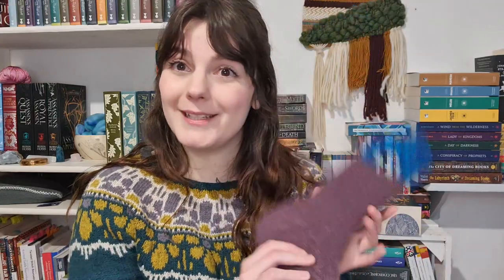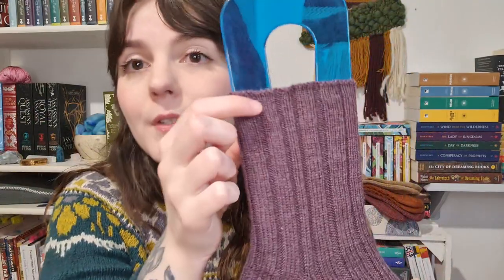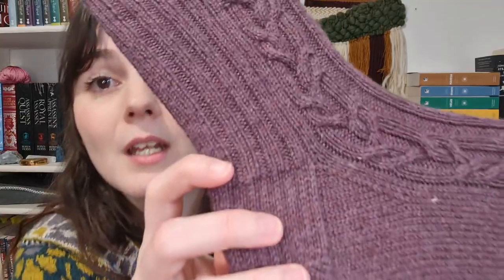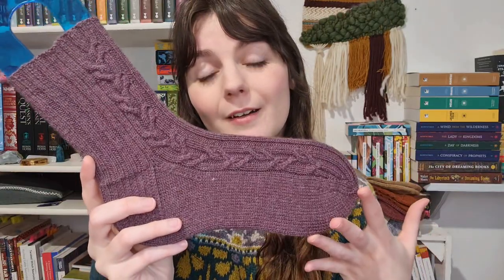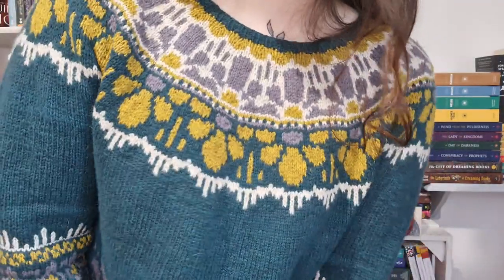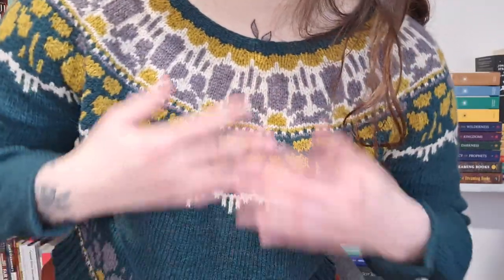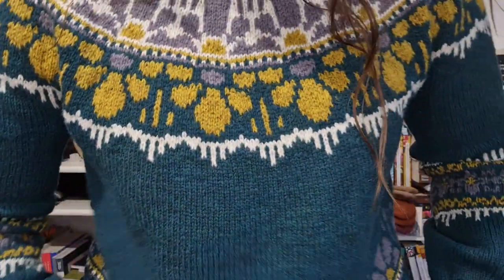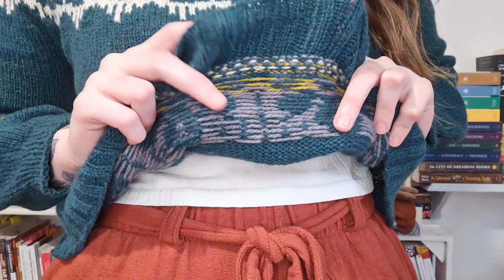Yarnflakes Knitting Podcast 143 - Sock collection and sunny colourwork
My knitwear designs

Instagram & Ravelry : @yarnflakes

01:40 NEW DESIGN
Nanthema socks

14:42 FINISHED PROJECT
Here Comes The Sun sweater by Handmade Closet coming Friday 9th
De Rerum Natura Ulysse in Cyprès, Poivre Blanc, Aster and Genêt